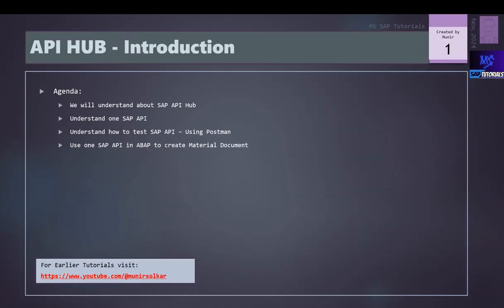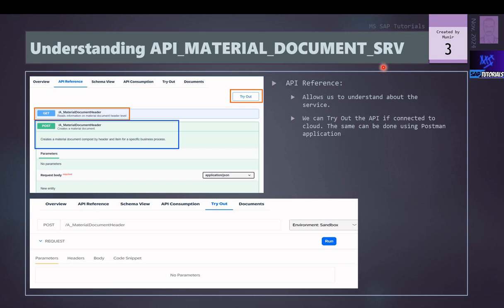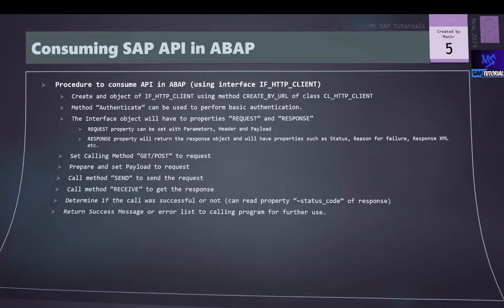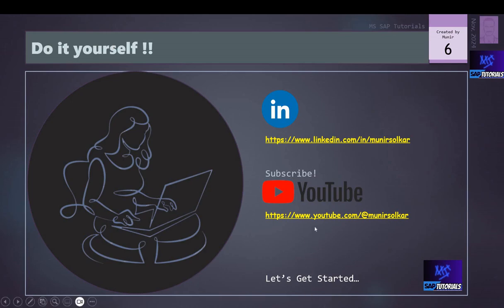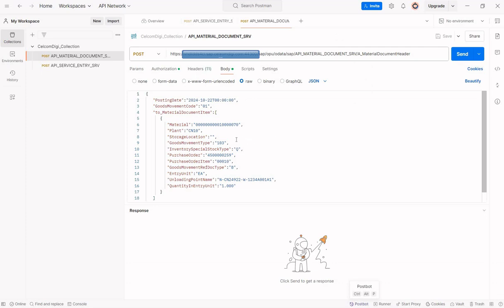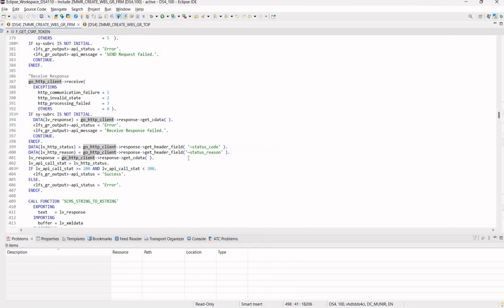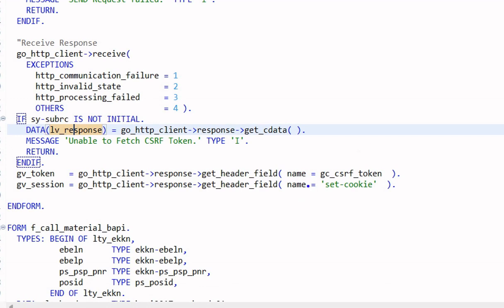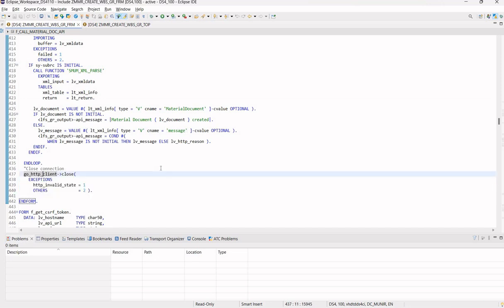How to Consume SAP API in ABAP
Hi Friends,
In this tutorial, I have explained about :
    1. What SAP HUB is.
    2. How to explore and test SAP APIs using API HUB
    3. Testing API in Postman
    4. Implementing steps in ABAP to consume API.

Happy Learning!!
Regards
Munir